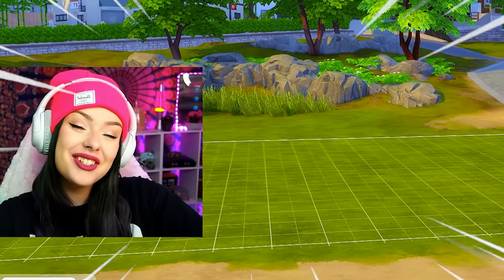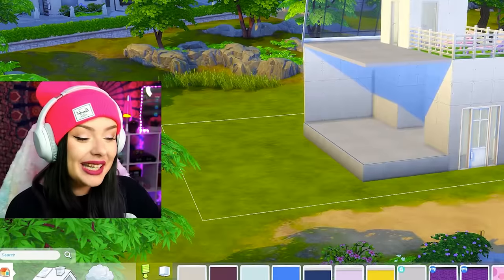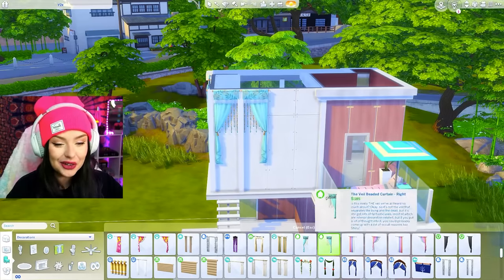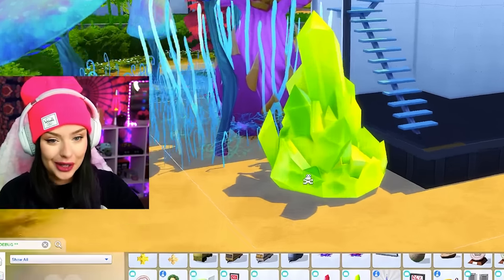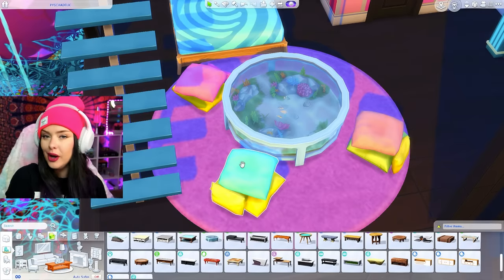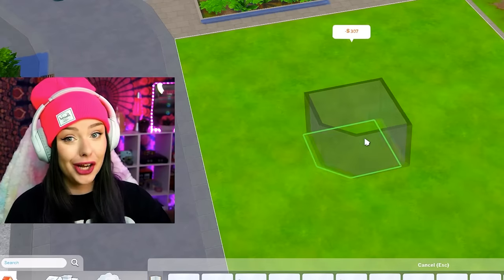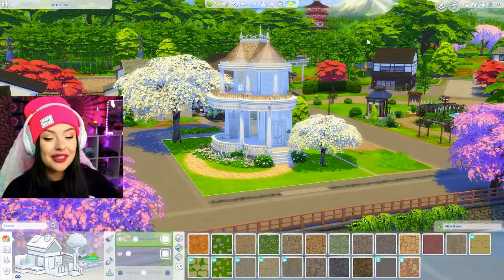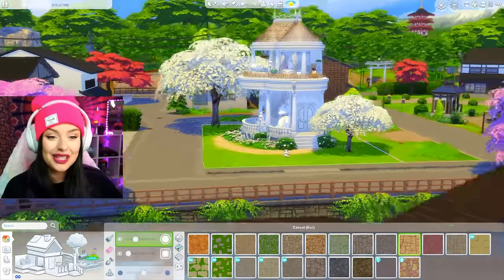The Sims 4 But Each Dollhouse is a Different Aesthetic 💛 Sims 4 Build Challenge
The sims 4 but each DOLLHOUSE is a different aesthetic! In this sims 4 build challenge, we will be using a wheel spinner to determine which aesthetic we'll be using for which dollhouse build! Then, we'll be building a house to match each aesthetic. OPEN FOR LINKS!

Gallery: Sydneymacoretta

00:00 what is the dollhouse aesthetic
00:33 dollhouse 1
6:12 dollhouse 2
12:11 dollhouse 3
17:25 aesthetic sims with walkthrough